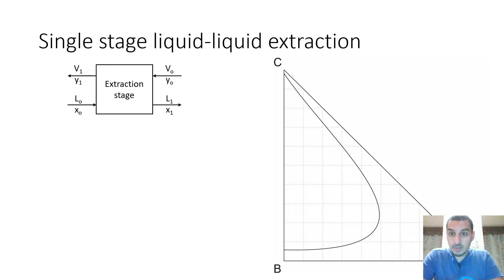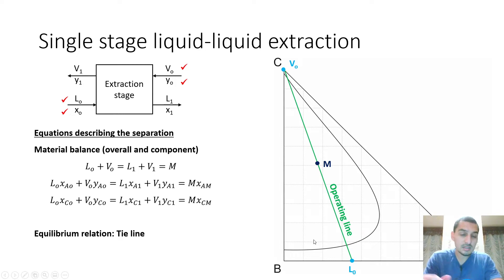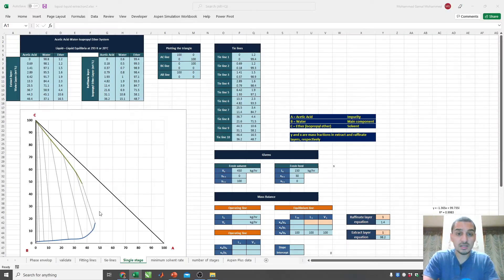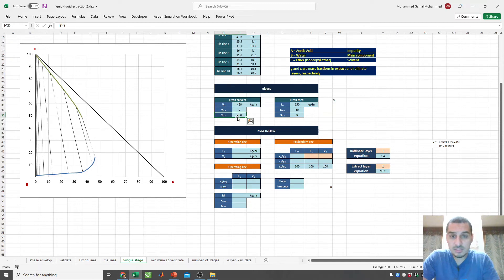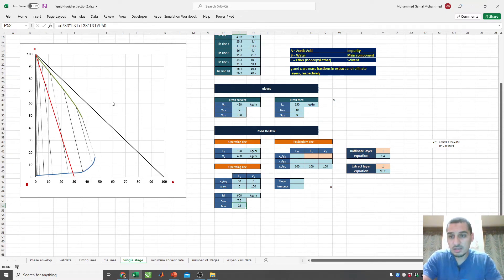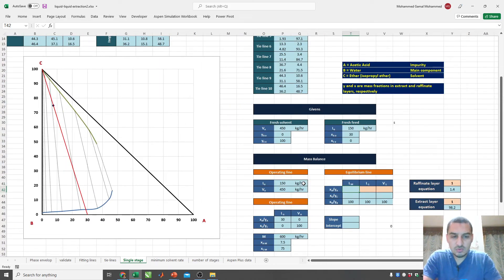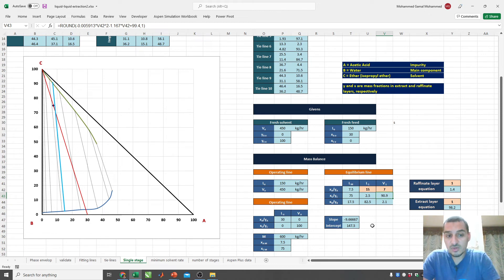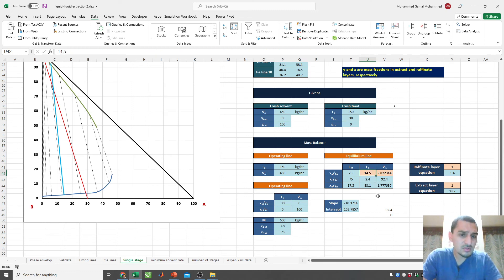Excel for Chemical Engineers | 56a | Liquid-liquid extraction (7a) - Single Stage